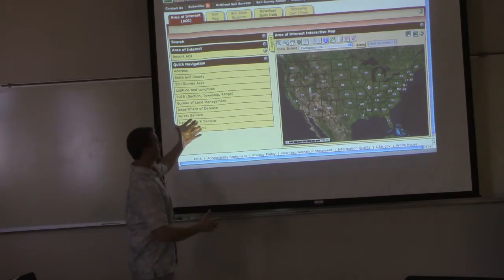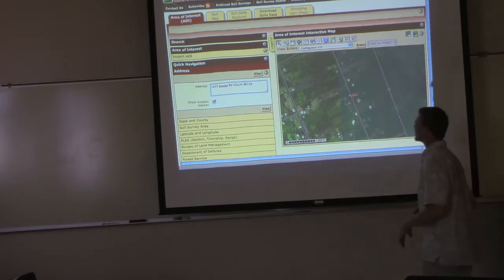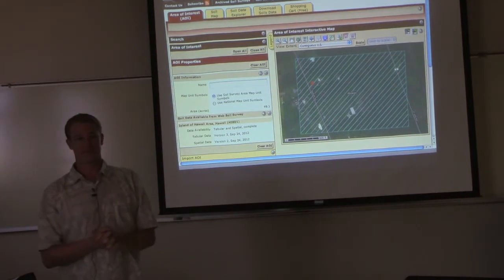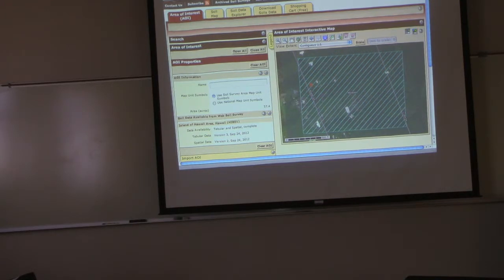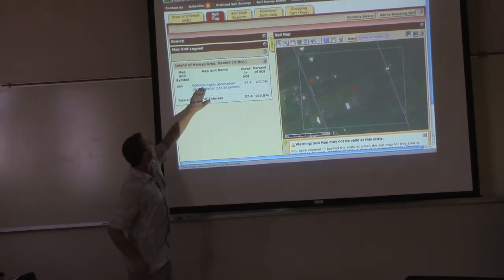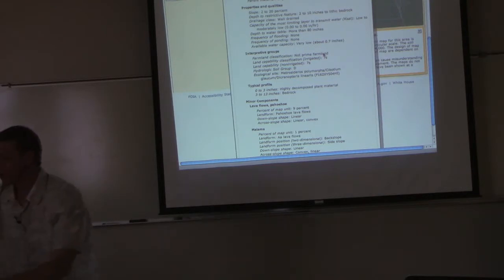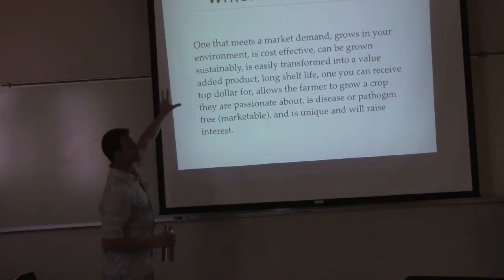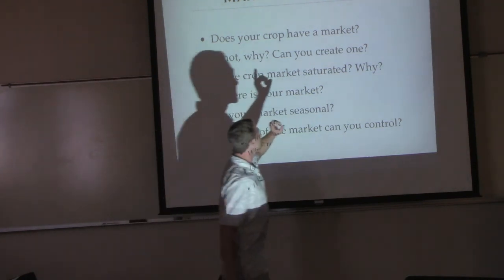KPFA Ag Skills CORE: Crop Selection #2